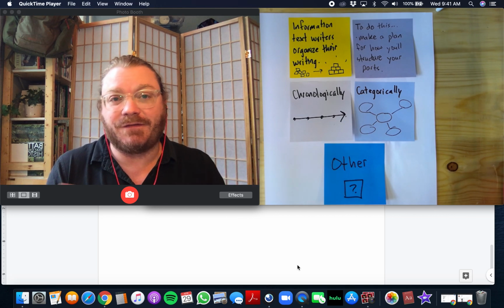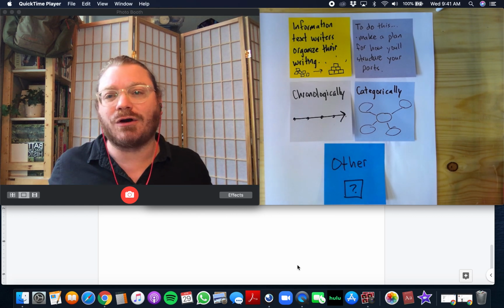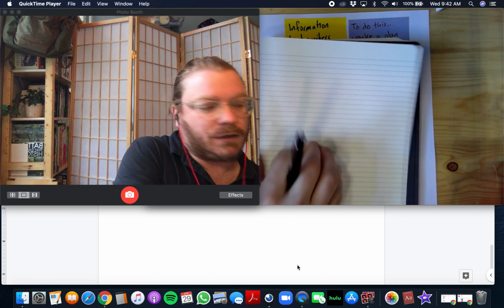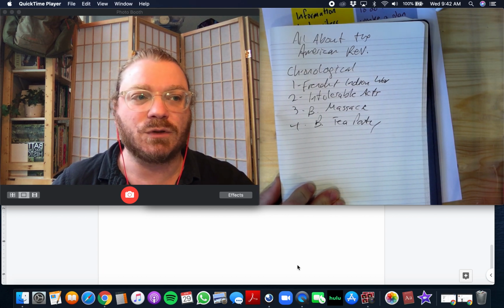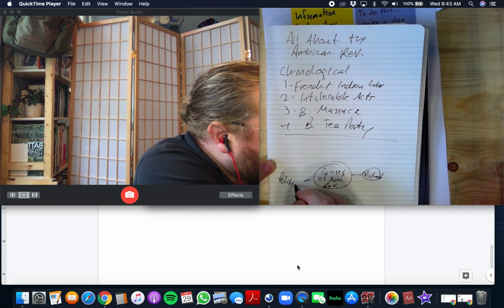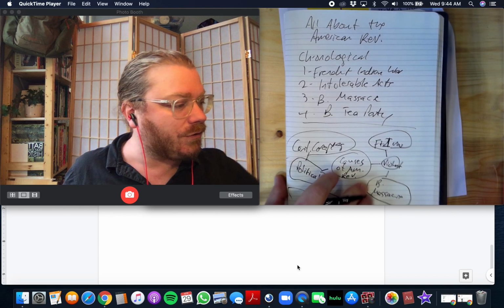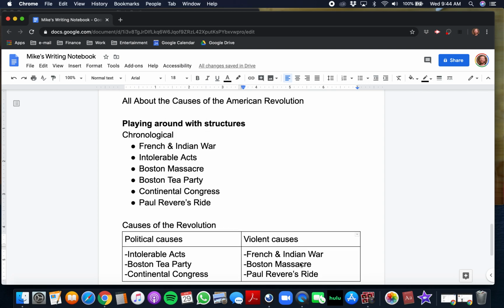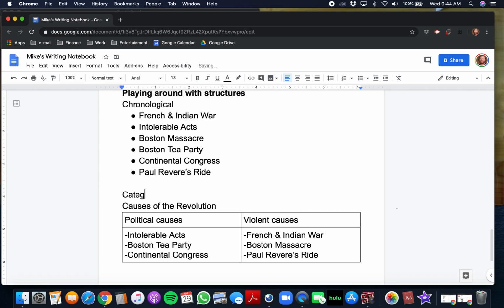Bringing History to Life, Session 2: Planning the Structure of Writing